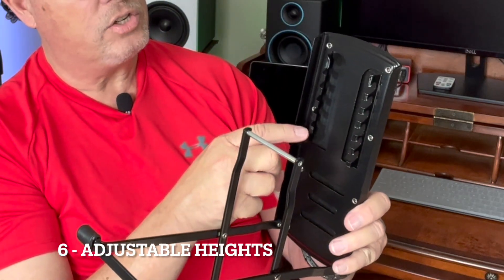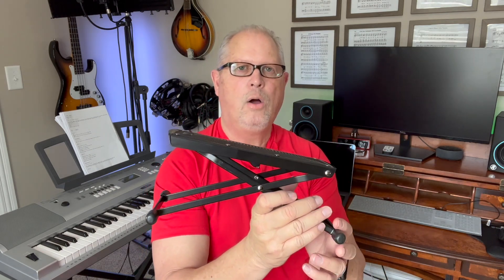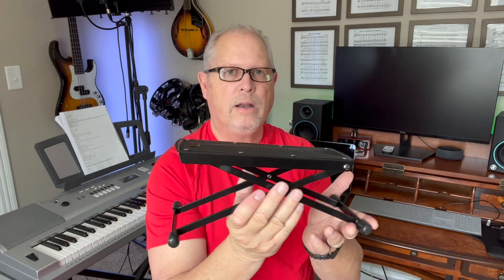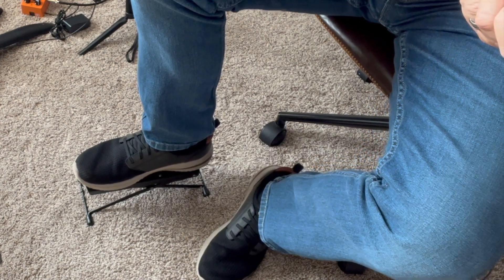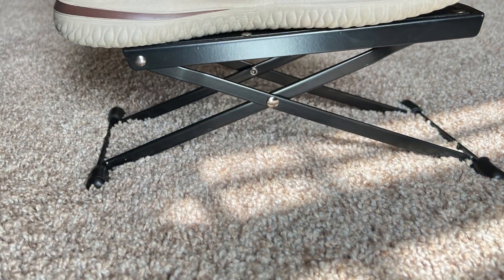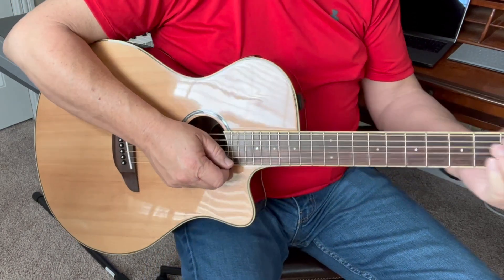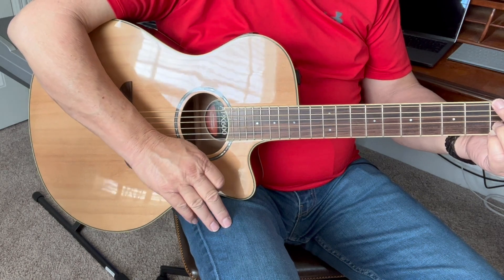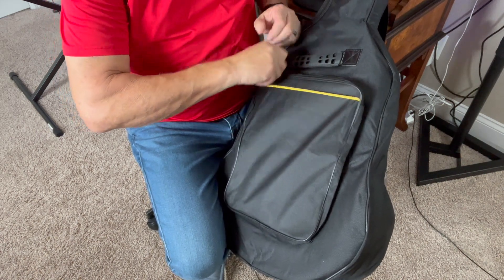Ultimate Guitarist's Comfort: The Perfect Foot Prop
GUITAR FOOT STOOL // Solution to Comfortable Guitar Foot Prop

Donner Guitar Foot Stand

TGE Music Amazon Store Front - Tim's Pick on Gear: